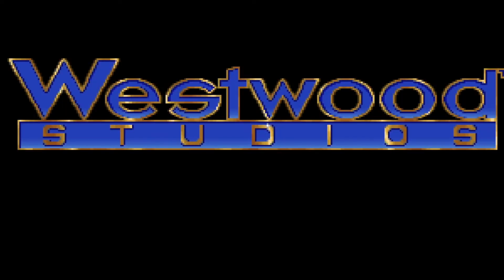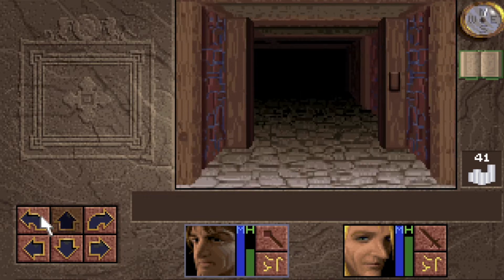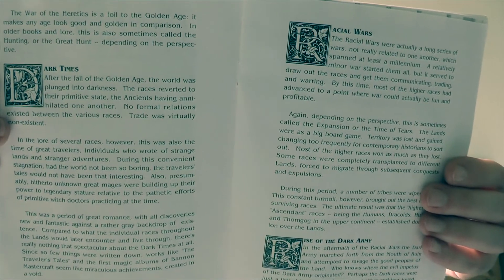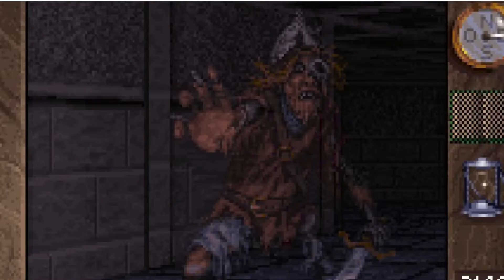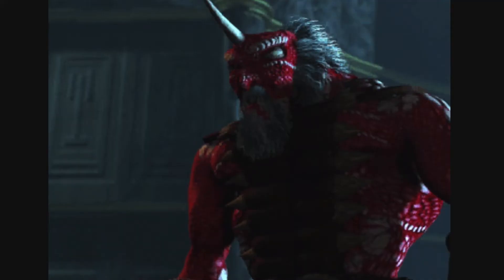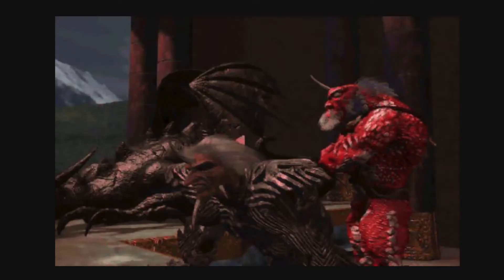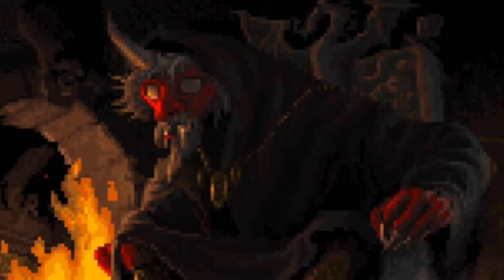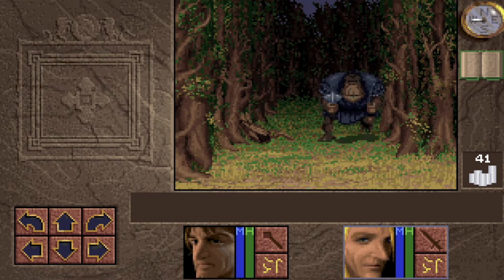Retro Memories part 2 "Lands of Lore" : Beasts and Places!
A continuation of my lands of Lore Video.  I made this video primarily because I forgot to mention the Draracle, not only one of the most important characters in Lands of Lore but my favourite character!  Haha!  I also read from the books that were contained inside the Lands of Lore Box back in the day and take a look at some of the locations and monsters that inhabit the lands.

PS

Fancy forgetting the Draracle!?  What a numpty!  Ha! Ha!  😆